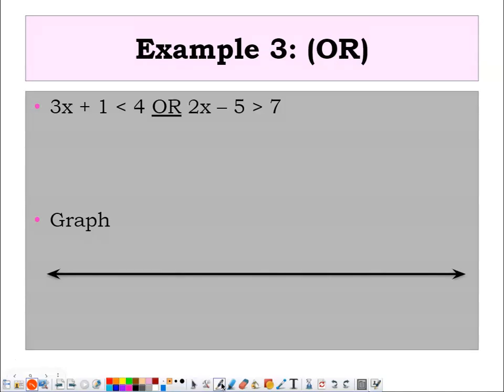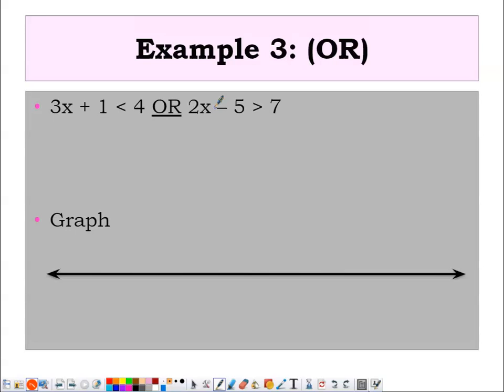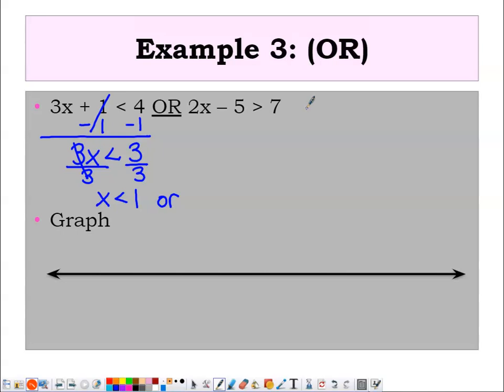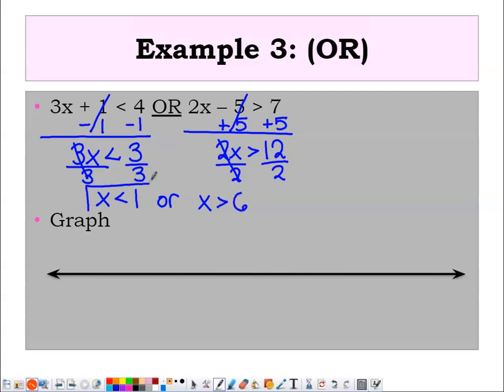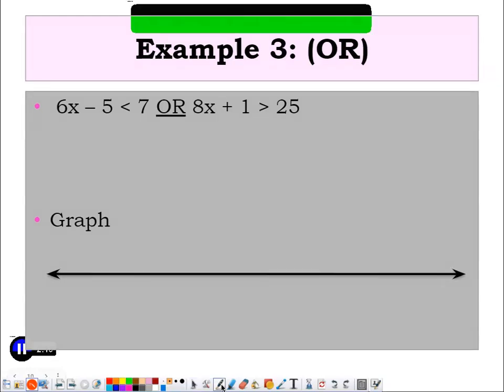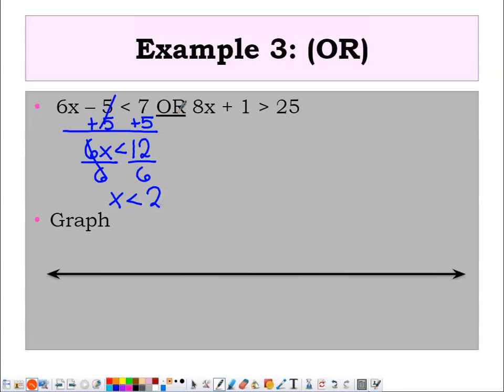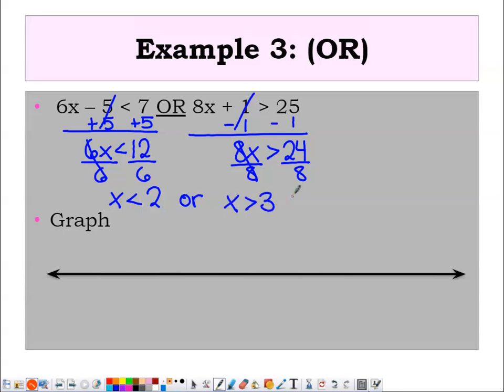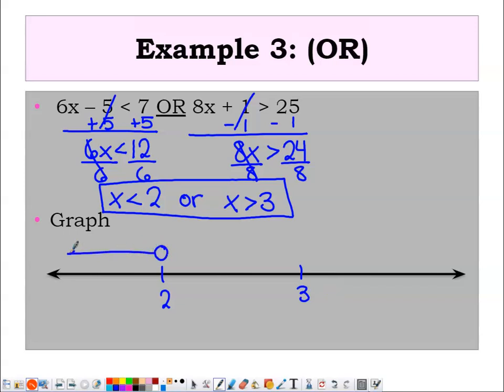A1 LT16 3 Solve and Graph OR